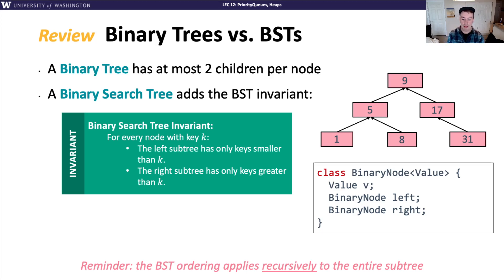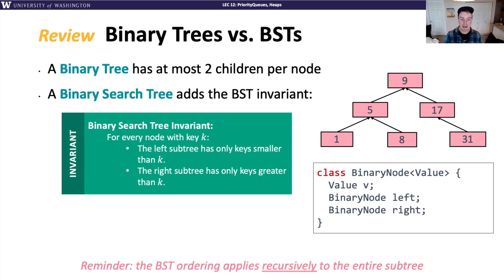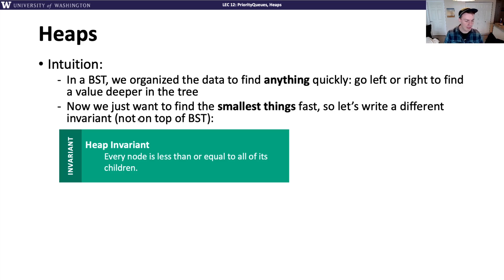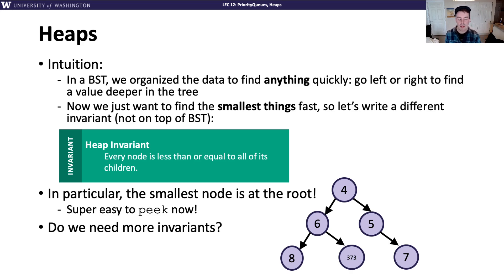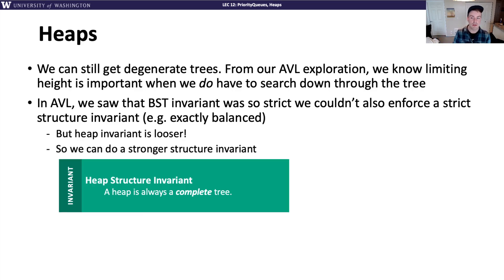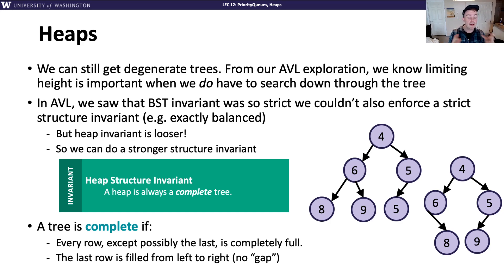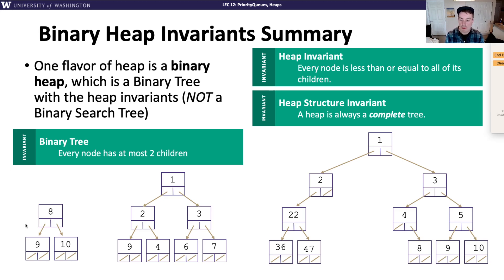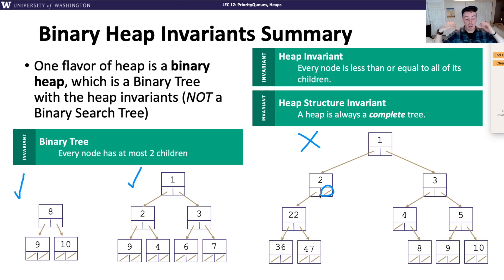CSE 373 20au, Lesson 12 Video 3: Heap Invariants and Binary Heaps